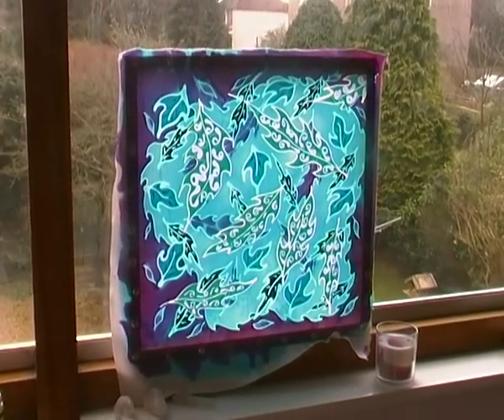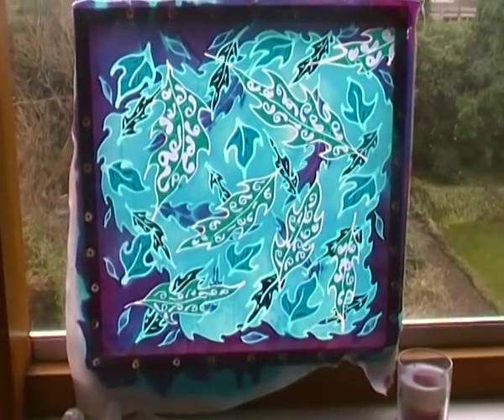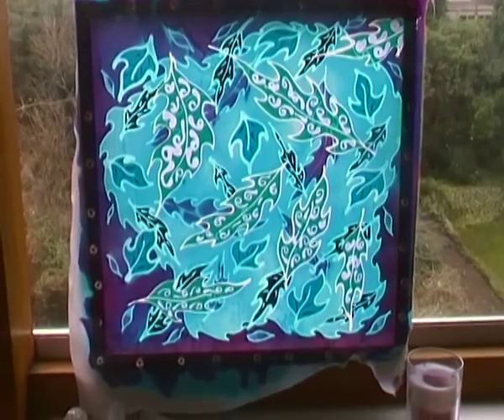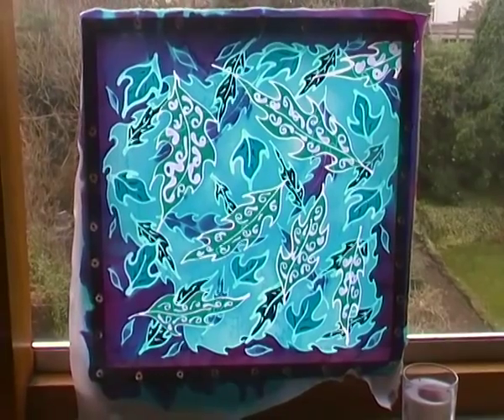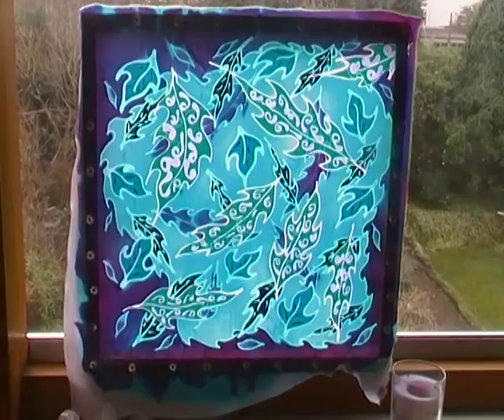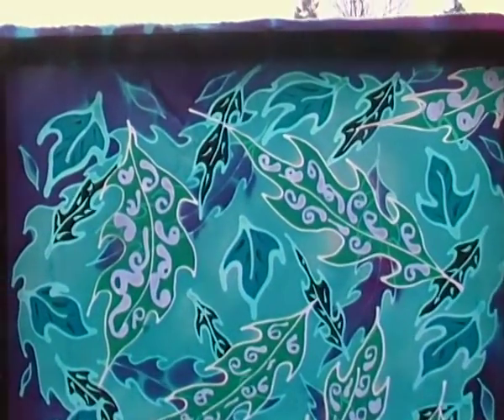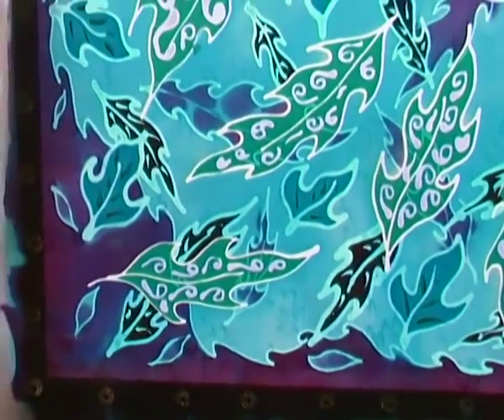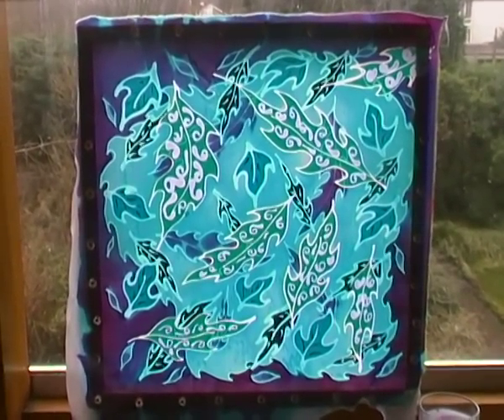My Batik Silk Painting Against the Sunlight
I've been playing around with the tjanting I bought for practising batik and this is the latest silk painting I created. I always love to hold them up into the light when the are finished as they look so luminous.

If you'd like to see some more of my silk artwork and mandalas, please visit my